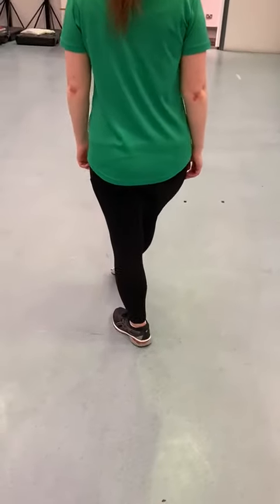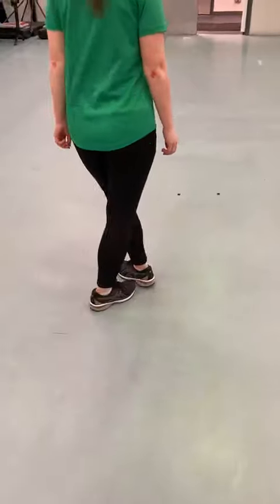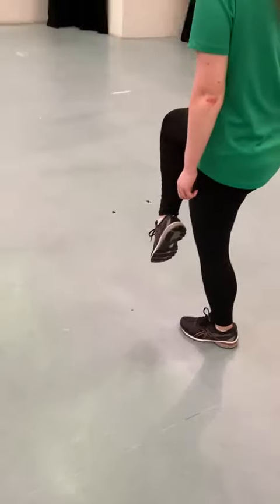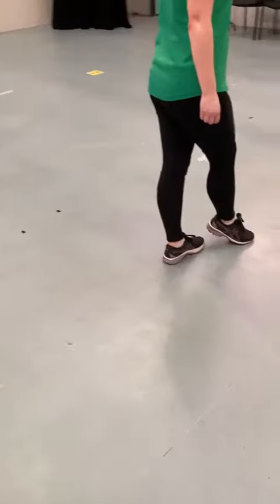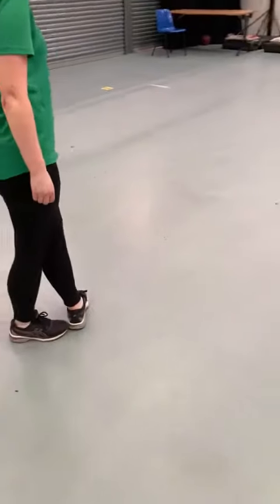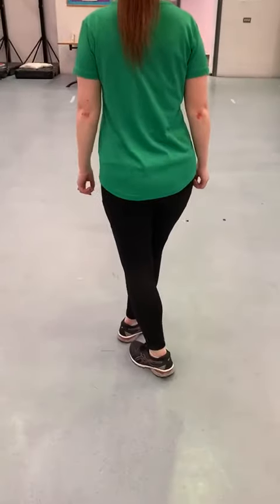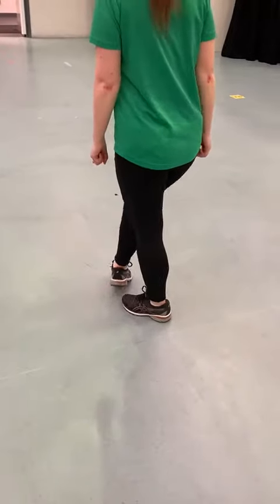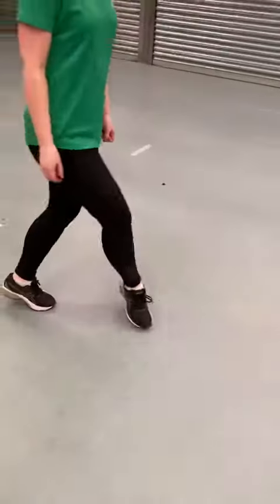Beginner Slip Jig Tutorial - First Step - Slow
Linda demonstrates a beginners first step in the Slip Jig.